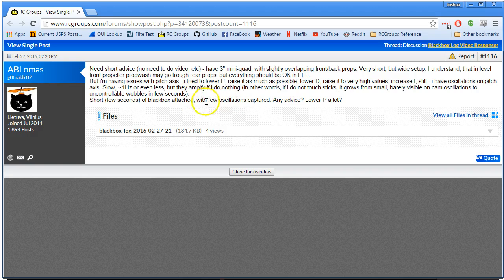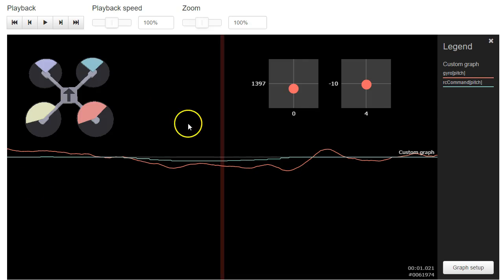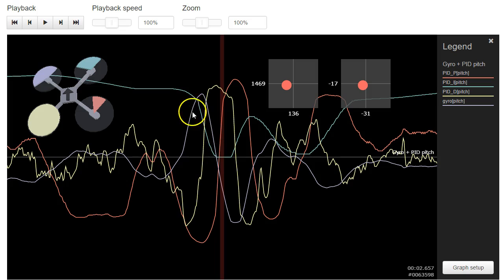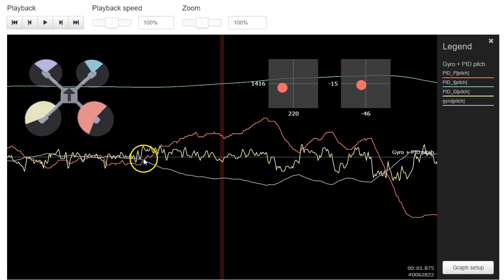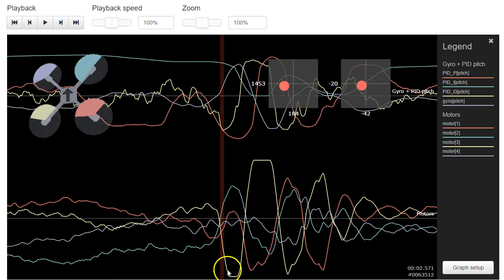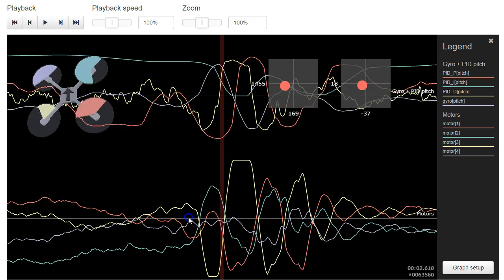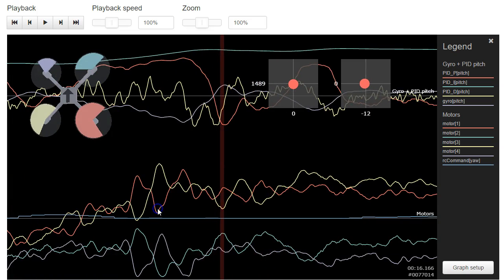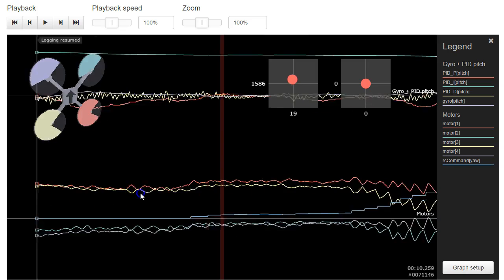Blackbox Log Analysis: ABLomas - 3/2